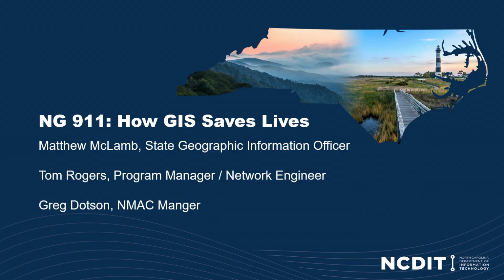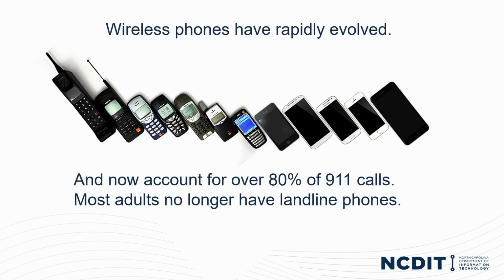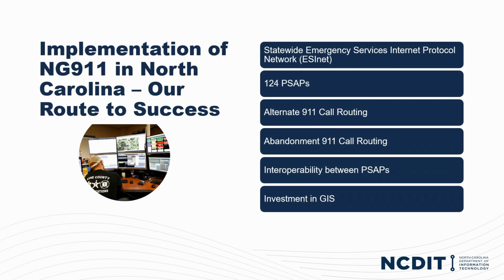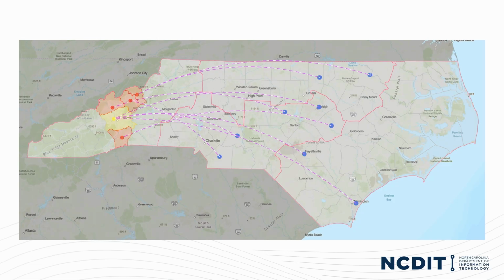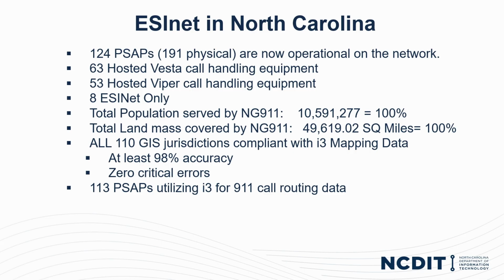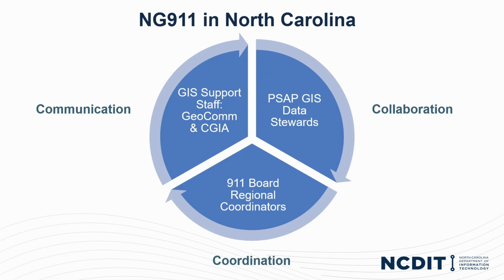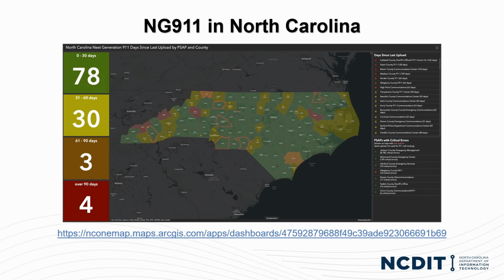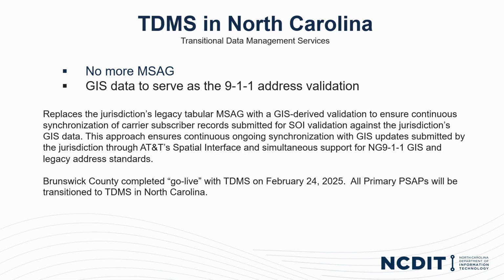NG 911 How GIS Saves Lives